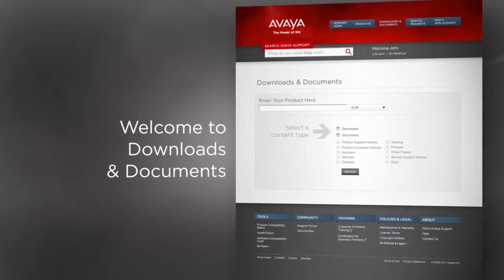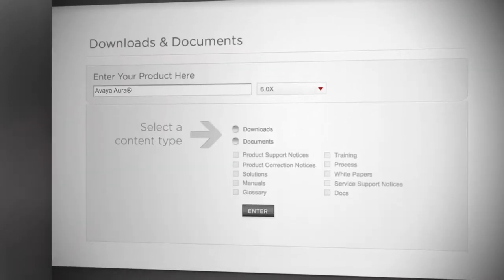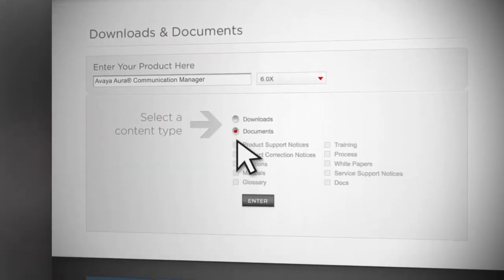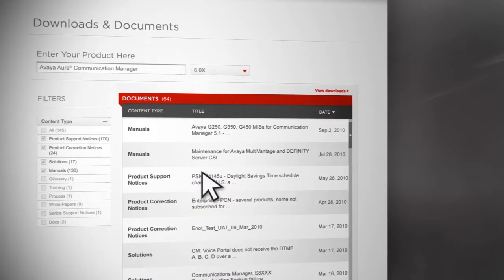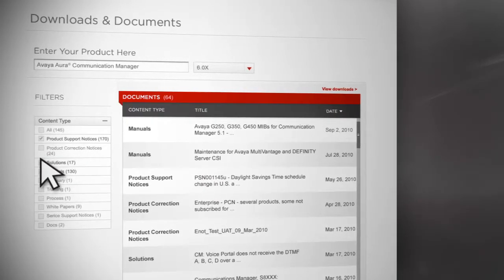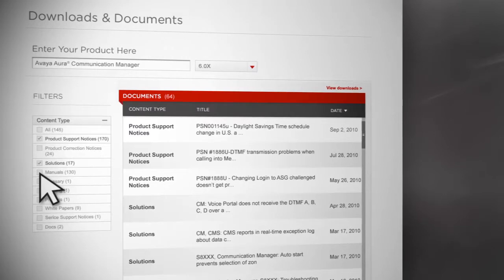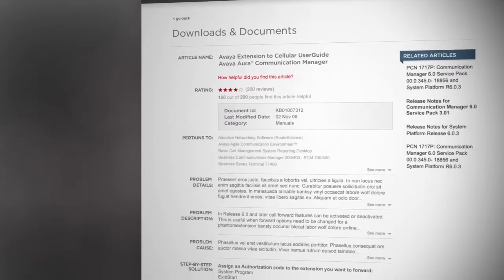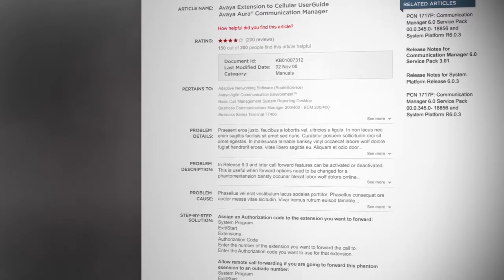Support Site: Downloads & Documents Overview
Use powerful search and filtering tools for the software, firmware, and product articles you need in one, easy-to-navigate location.
By: Monique Cadena